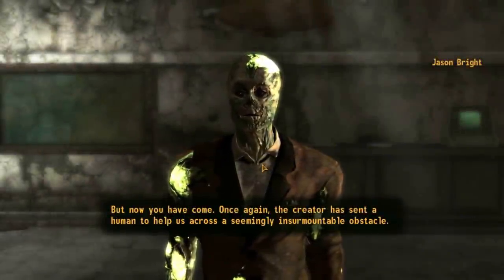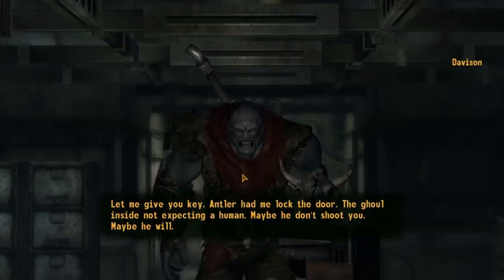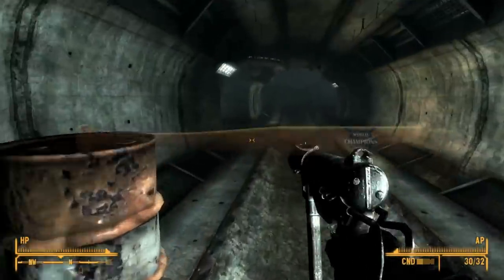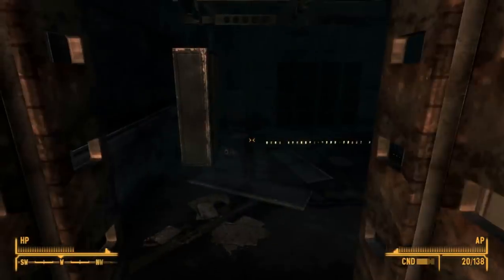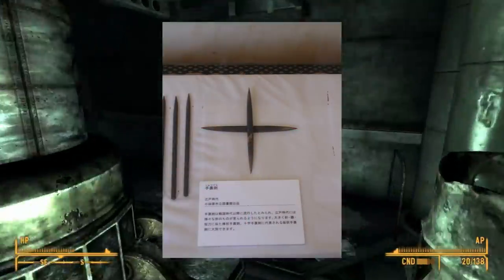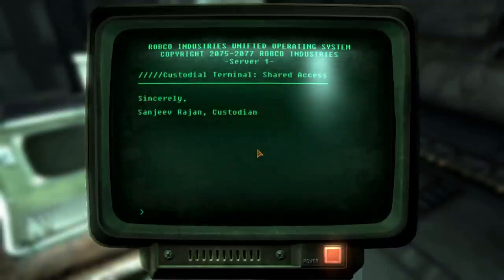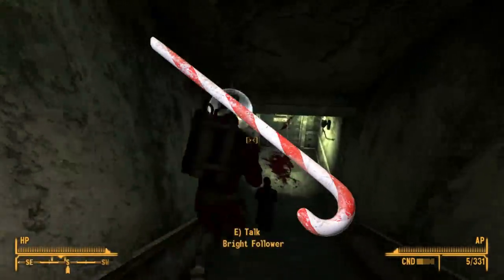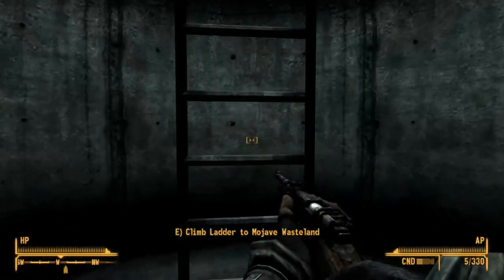Melee Weapons of Fallout Part 2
We take a look at the lore behind more of Fallout's Melee weapons, little known facts and cut content.  We also try to determine the real life inspirations for as many of the weapons as we can!